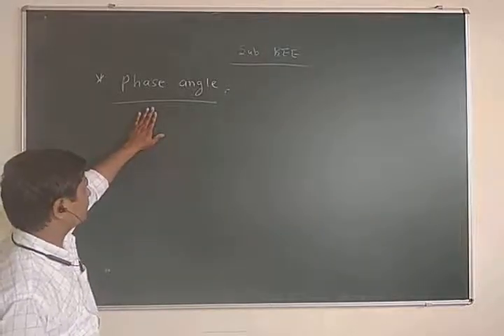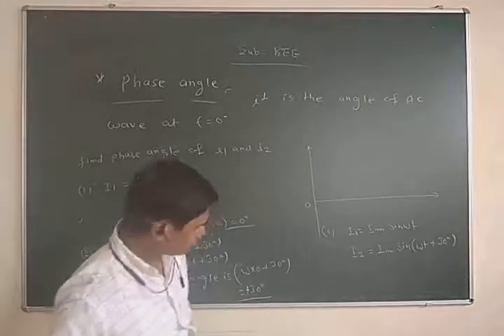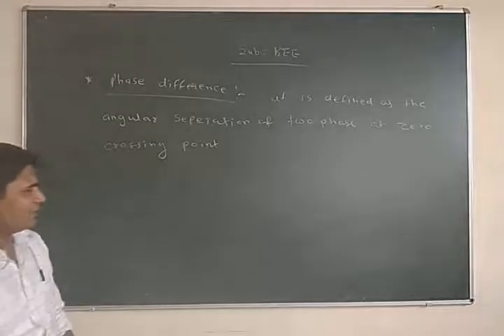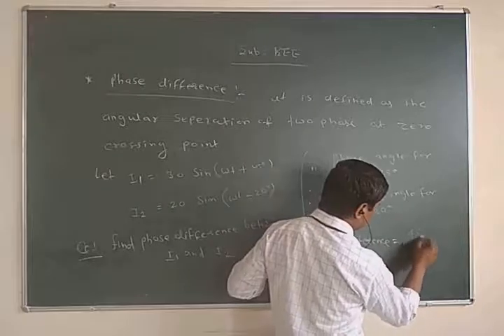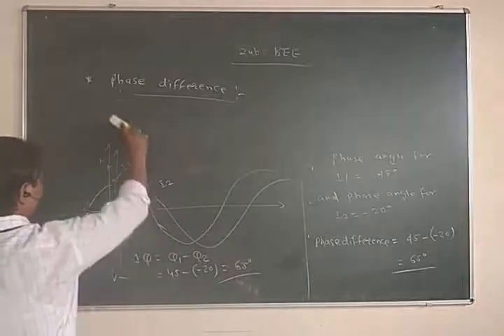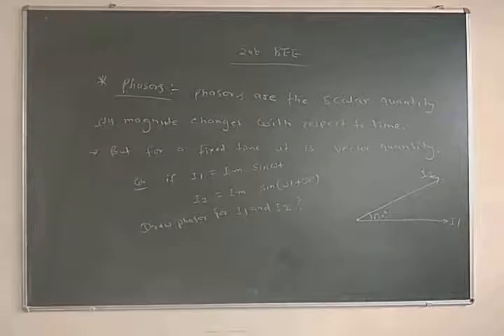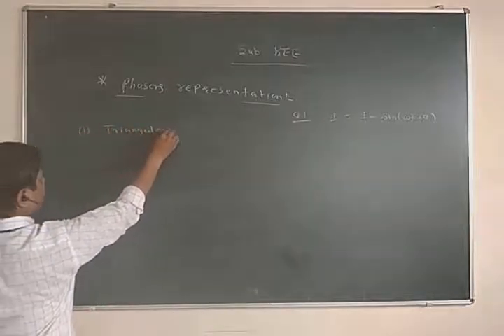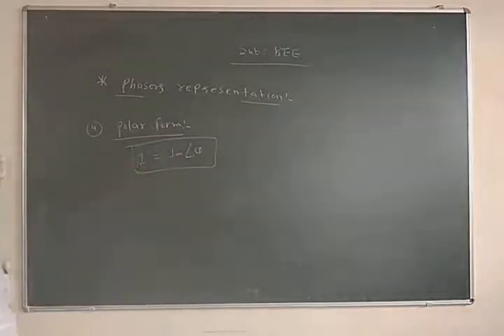VL-10_Basic Electrical_Phase angle & Phase difference_BEE